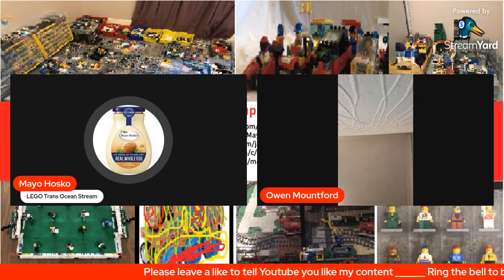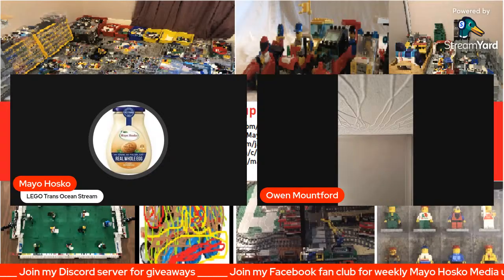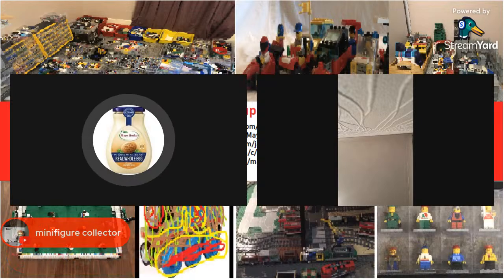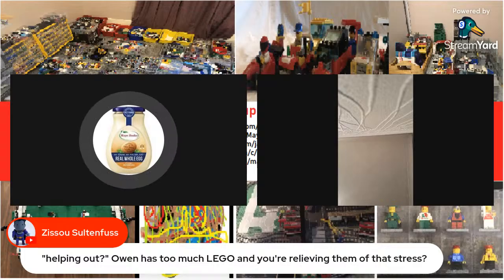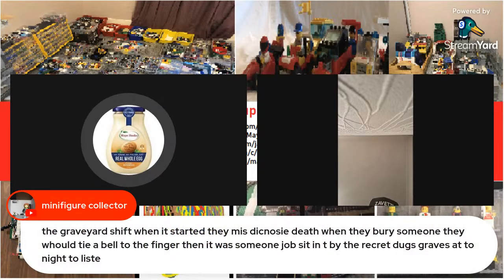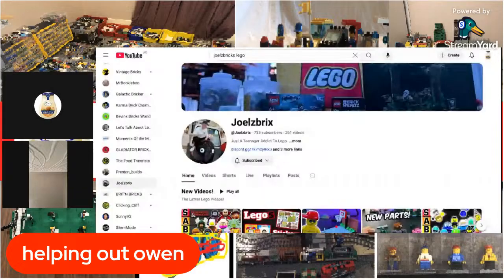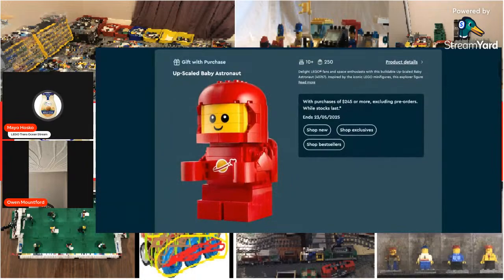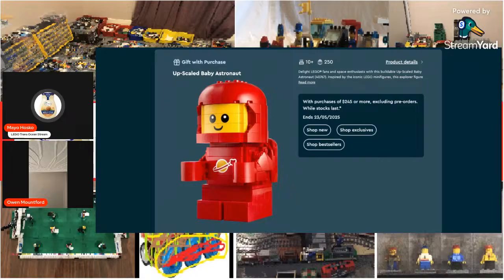Helping my friends with LEGO